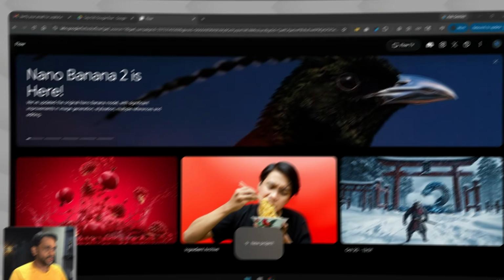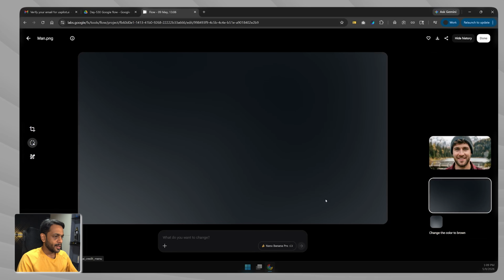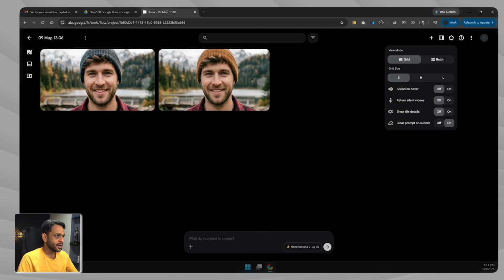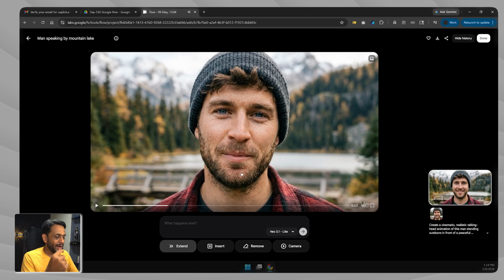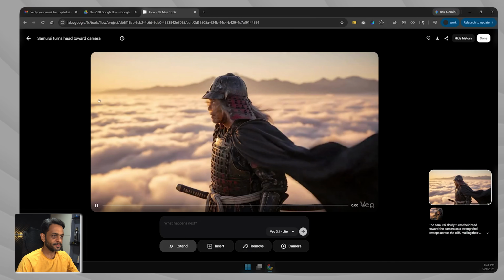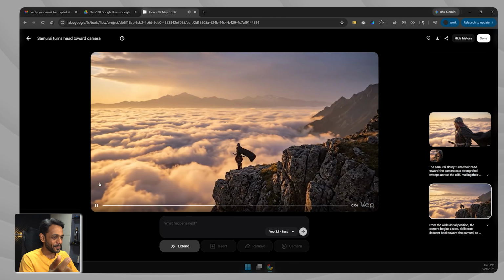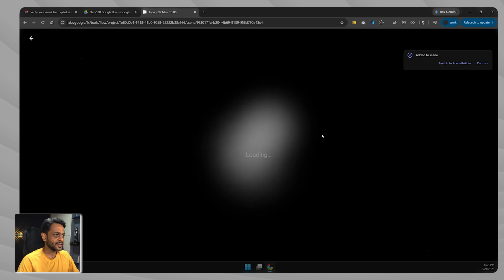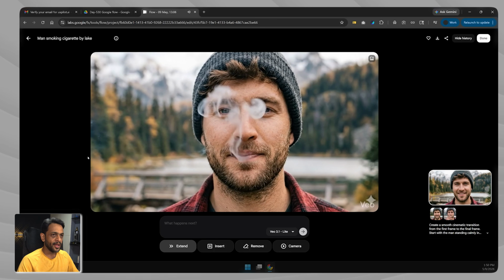Google Flow Just Changed AI Video Forever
How to Use Google Flow to Create Cinematic AI Videos (Full Tutorial) | Google AI Video Generator

Want to know how to use Google Flow to create stunning AI videos, talking avatars, image-to-video scenes, and cinematic storytelling? In this video, we give you a full Google Flow tutorial and show step-by-step how to turn simple prompts into movie-quality visuals using Google’s latest AI tool.

Google Flow is one of the newest AI video generators from Google, allowing creators to make realistic videos, animated scenes, frame transitions, talking head avatars, and multi-scene cinematic stories in minutes. If you are a YouTuber, content creator, marketer, filmmaker, or AI enthusiast, this tool can save you hours of editing time.

🎬 In This Video You’ll Learn:
✅ How to use Google Flow step by step
✅ How to create cinematic AI videos
✅ How to make talking avatar videos with AI
✅ How to convert images into videos
✅ How to edit AI videos using prompts
✅ How to create multi-scene AI stories
✅ Best Google Flow prompts for better results
✅ Google Flow review and features explained

We also test Google Flow’s image editing tools, scene builder, object insertion, video extension, and realistic animation capabilities.

🔥 If you want to learn AI video creation, text-to-video tools, image-to-video generators, and future content creation tools, this video is for you.